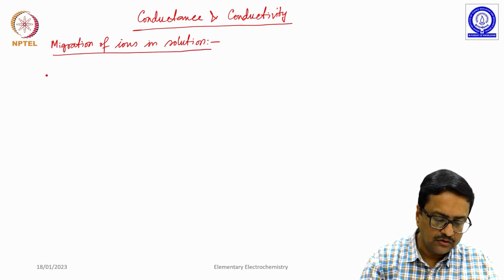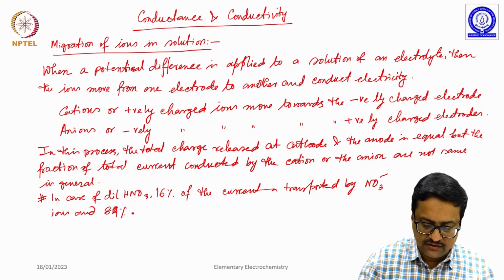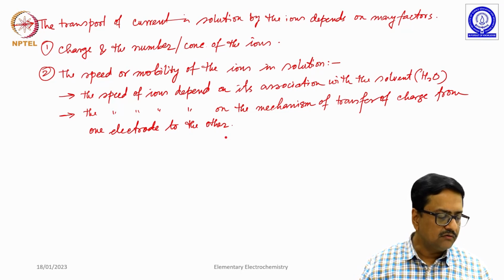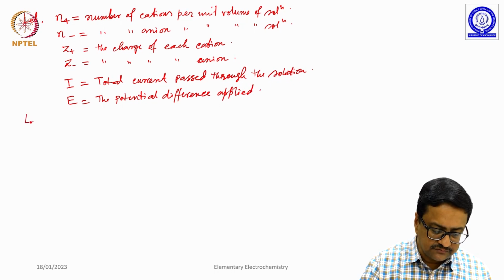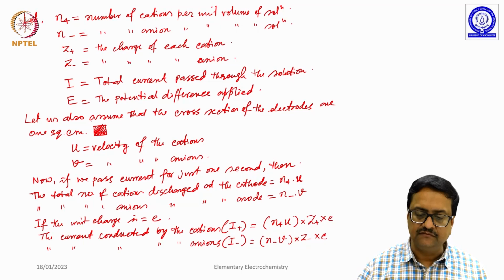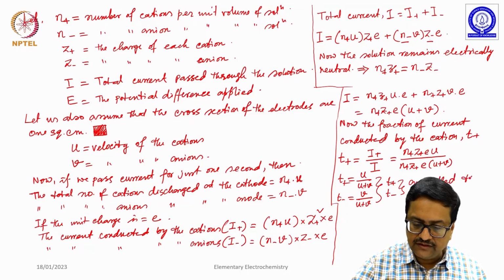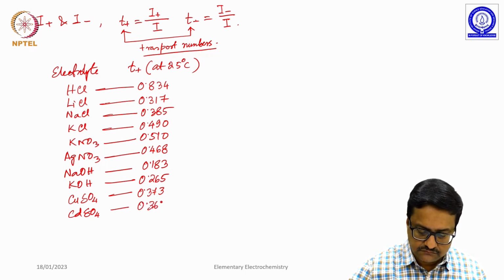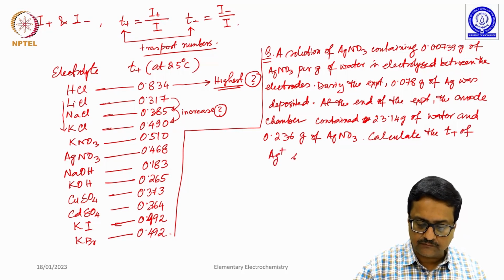Conductance and Conductivity of the Solution